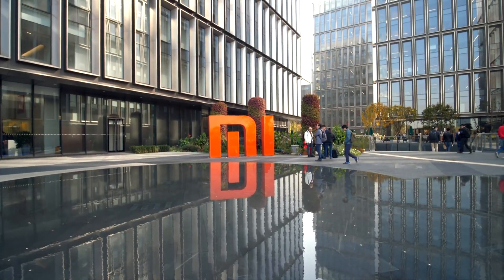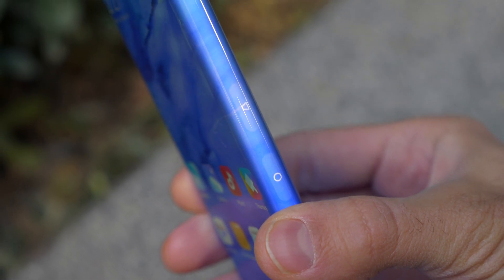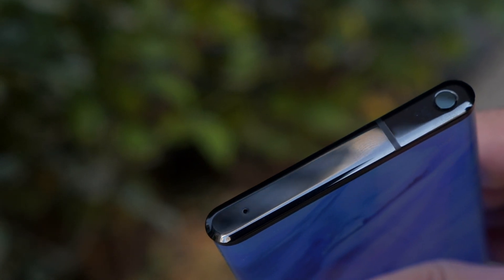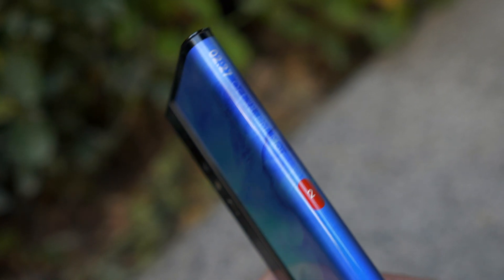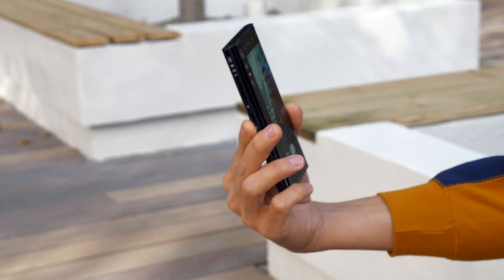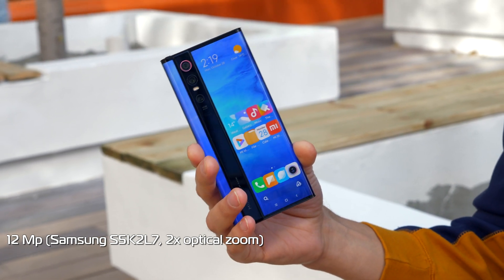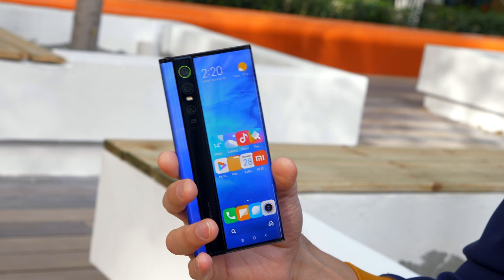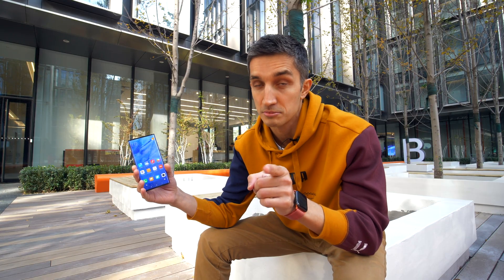Xiaomi Mi Mix Alpha hands-on: Flexible Display!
Hands-on with Xiaomi Mi Mix Alpha — the world's first smartphone with a flexible wraparound OLED display.